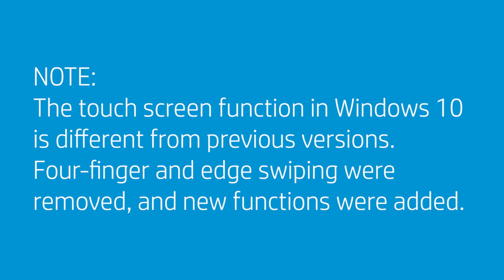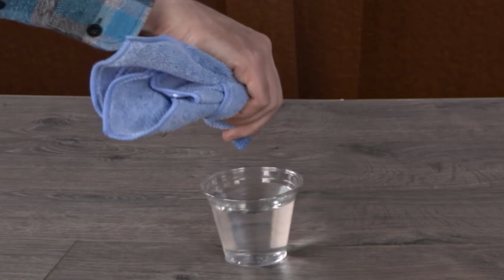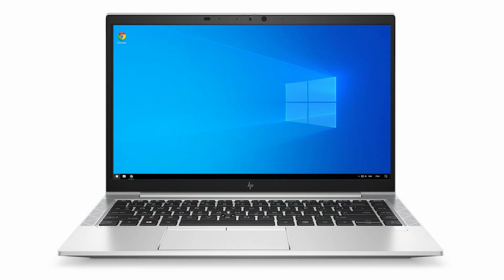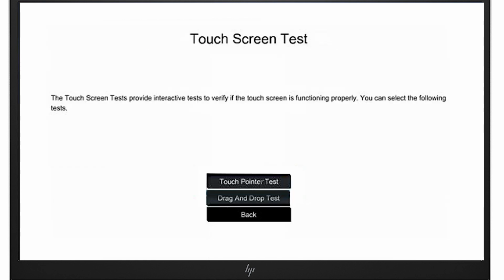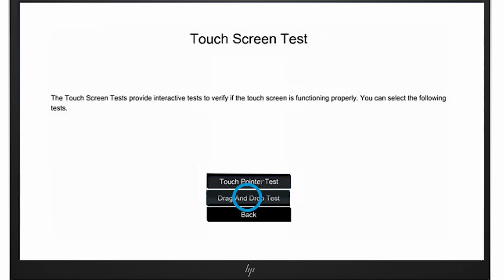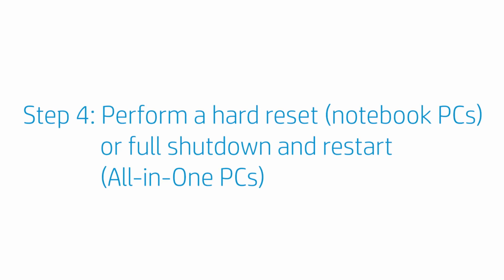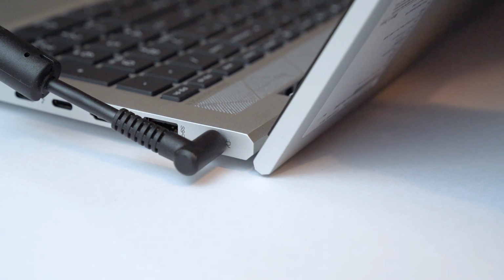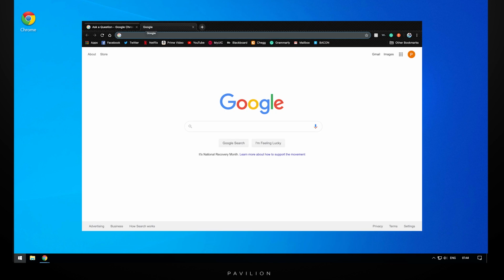How to Troubleshoot a Touchscreen that Responds Inaccurately | HP Computers | HP Support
Learn how to troubleshoot a touchscreen that responds inaccurately.

Chapters:
00:00 Introduction
00:20 About touch screen function in Win 10
00:36 Clean the screen
01:20 Configure the touch display
01:48 Perform diagnostic test
03:26 Send Failure ID to HP
03:40 Perform a hard reset (notebook)
04:44 Perform full shutdown & restart (All-in-One)
05:03 Contact HP Support for service